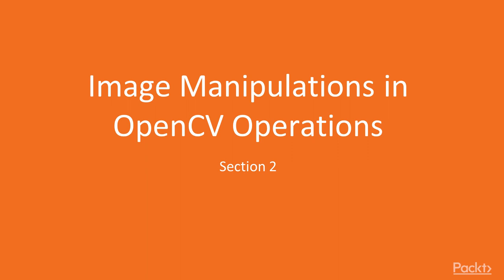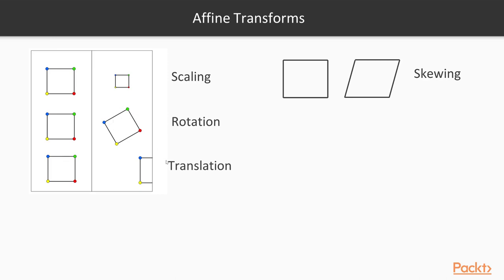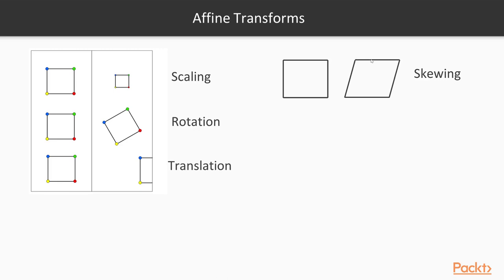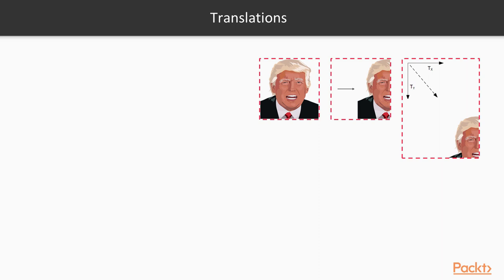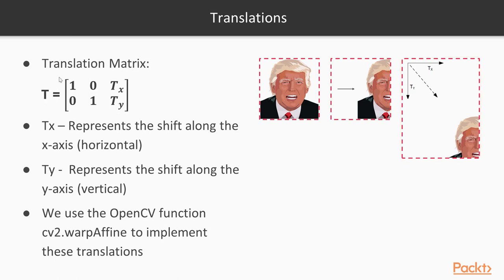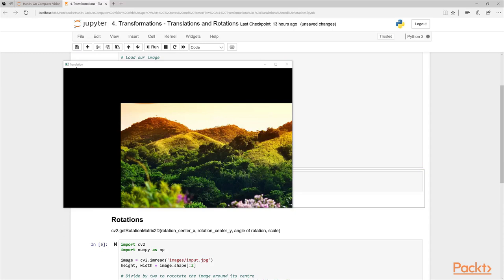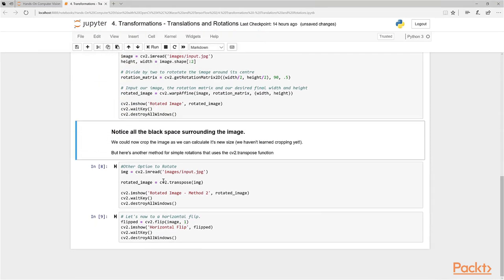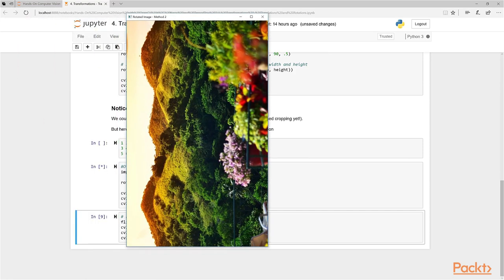Computer Vision with OpenCV 4 Keras & TensorFlow2:Translation Rotation & Transformation|packtpub.com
This video tutorial has been taken from Hands-On Computer Vision with OpenCV 4, Keras, and TensorFlow 2. You can learn more and buy the full video course